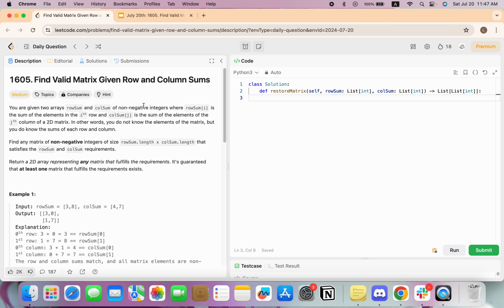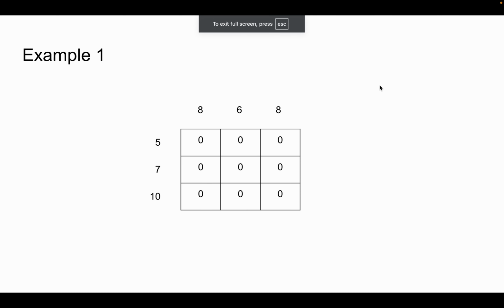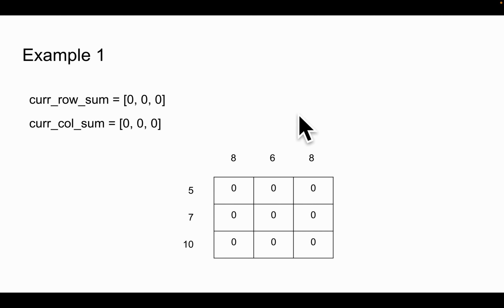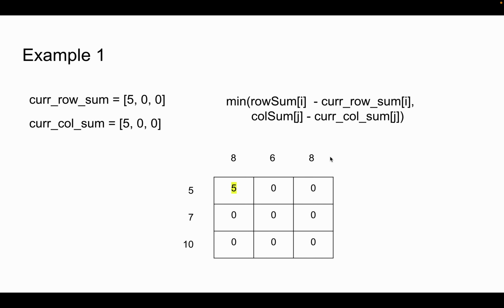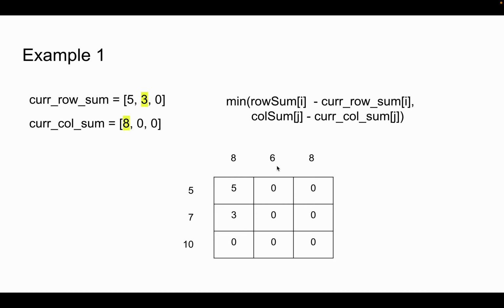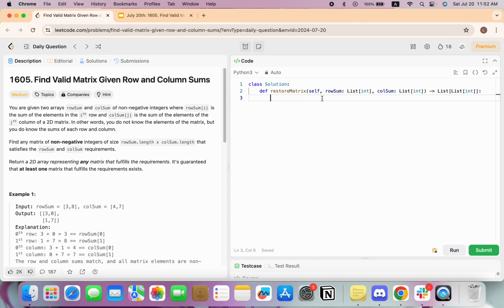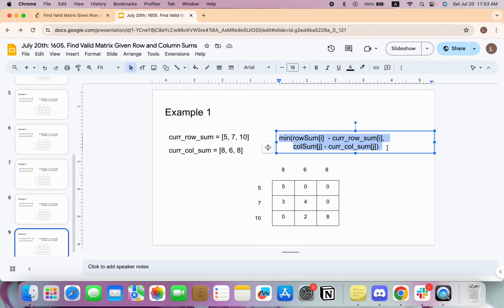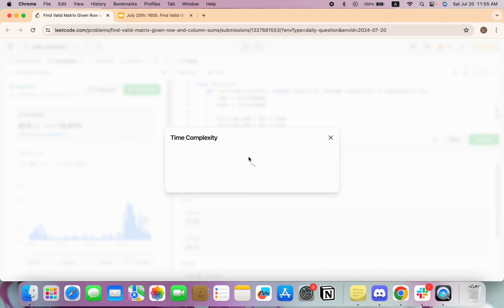7/20/24: 1605. Find Valid Matrix Given Row and Column Sums